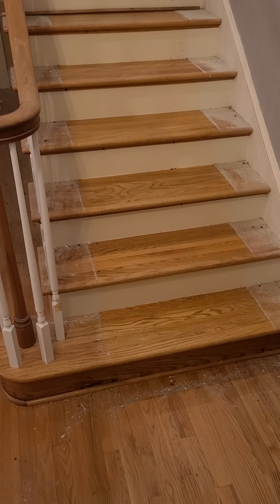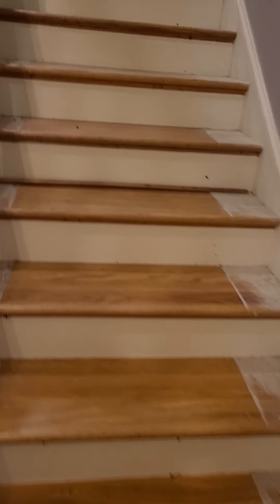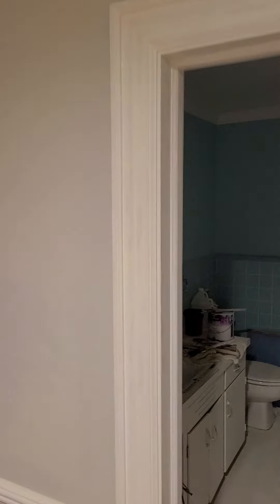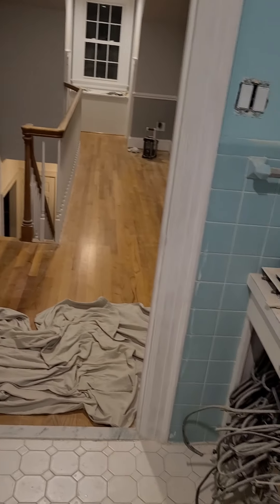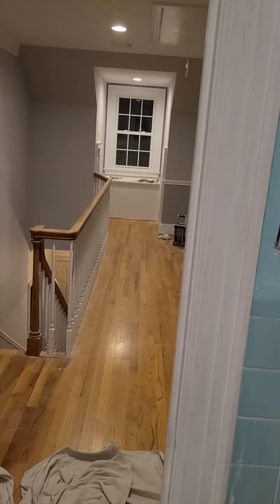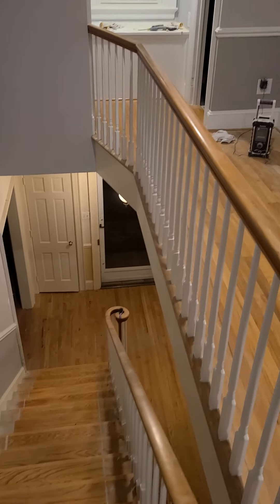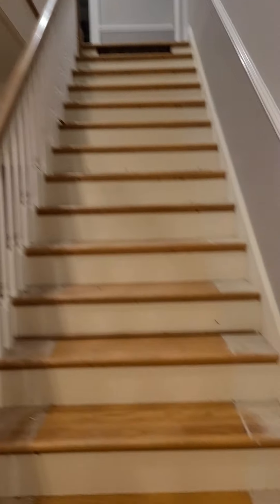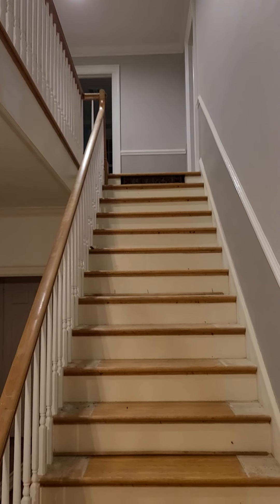House remodel. More sanding!